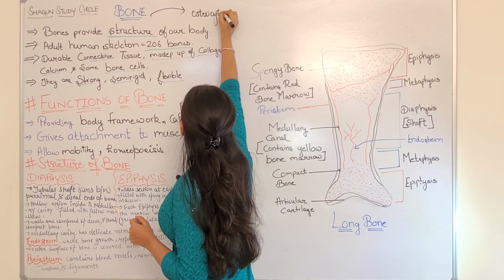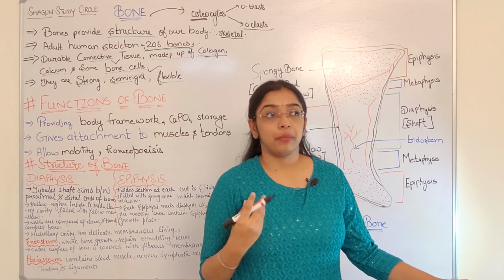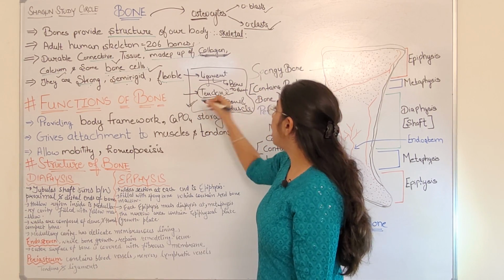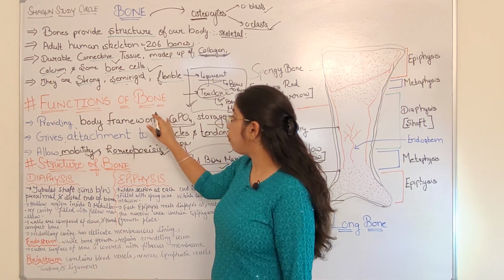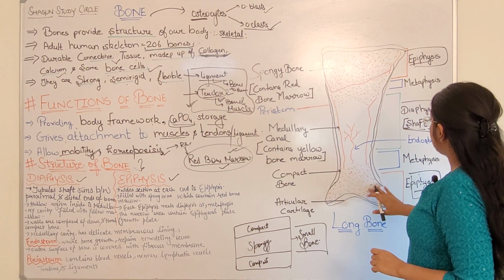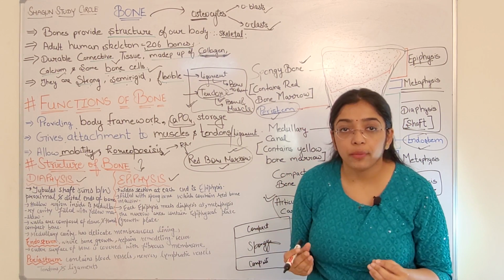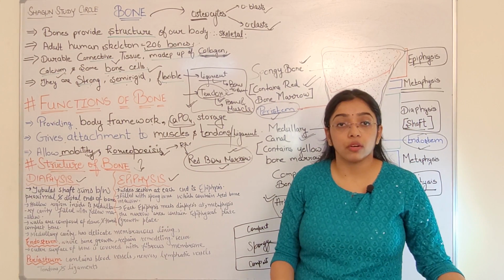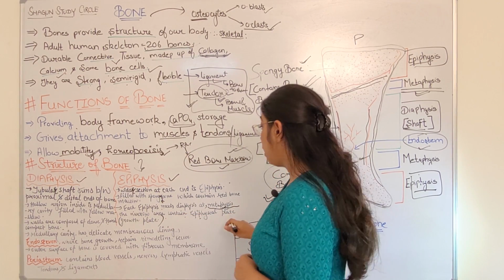Bone Anatomy and Physiology | Structure and Function of Bone | Shagun Study Circle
Bone is a solid bodily tissue made up of cells encased in a lot of dense intercellular substance. Collagen and calcium phosphate, the two main components of this substance, set bone apart from other hard tissues like chitin, enamel, and shell. The individual bones that make up the human skeletal system and the skeletons of other vertebrates are composed of bone tissue.

The functions of bone include: (1) providing structural support for soft tissues' mechanical actions, such as muscles contracting and lungs expanding; (2) protecting soft organs and tissues, such as the skull; (3) providing a protective site for specialised tissues, such as the blood-forming system (bone marrow); and (4) serving as a mineral reservoir, where the endocrine system controls the amount of calcium and phosphate in the body.
The following are some examples of the various types of bone cells:

Osteoblast. It is a component of the bone and is responsible for forming new bone tissue.

Osteoclast. It is a very big bone marrow cell whose job is absorbing and eliminating waste material.

Osteocyte. It is a component of the bone and aids in keeping the bone alive.

Hematopoietic. It is a component of bone marrow and is responsible for producing platelets, white blood cells, and red blood cells.

There are two primary areas on a long bone: the diaphysis and the epiphysis. The hollow, tubular shaft that connects the proximal and distal ends of the bone is known as the diaphysis. The medullary cavity, which houses the diaphysis, houses the adult's yellow bone marrow. A type of bony tissue, dense and firm compact bone makes up the diaphysis (cortex, cortical bone) exterior borders.

The term "epiphysis" (plural: epiphyses) refers to the broader portion at either end of the bone, which is internally filled with spongy bone, another kind of osseous tissue. In some lengthy bones, the crevices between the spongy bone are filled with red bone marrow. The metaphysis is where each epiphysis and diaphysis meet. The epiphyseal plate, which is where long bones elongate and is discussed later in the chapter, is located in the metaphysis throughout growth. Early in maturity (between the ages of 18 and 21), the bone stops developing, and the epiphyseal plate transforms into the epiphyseal line depicted in the image.